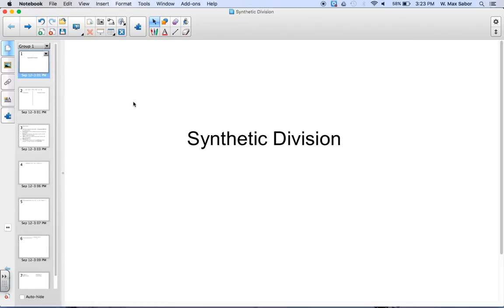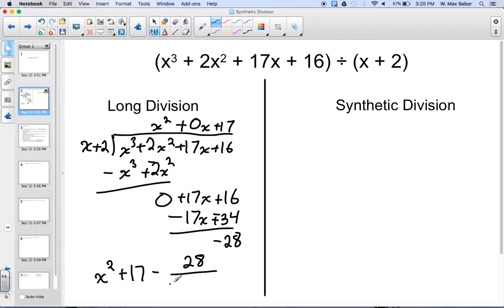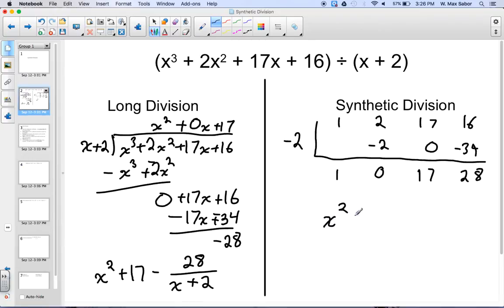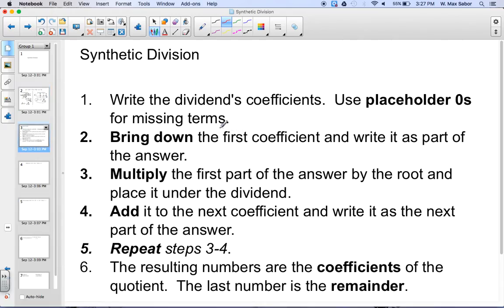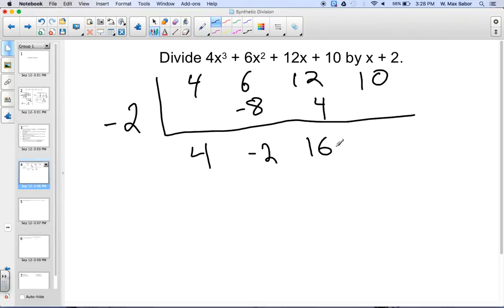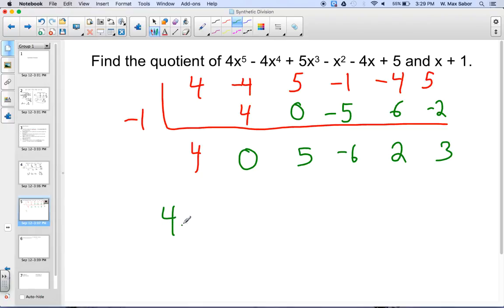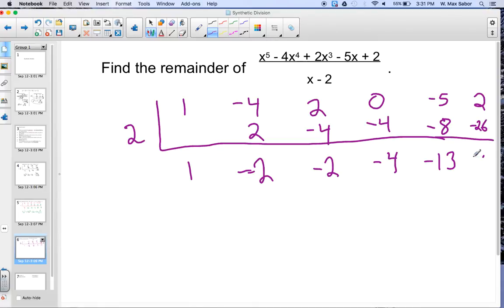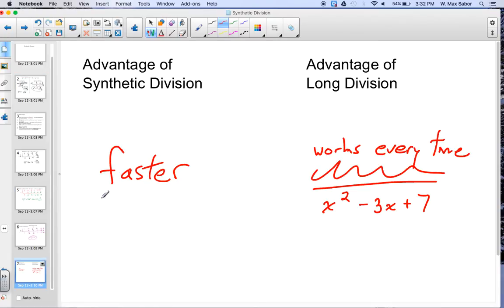P1.d (1/1) Synthetic Division